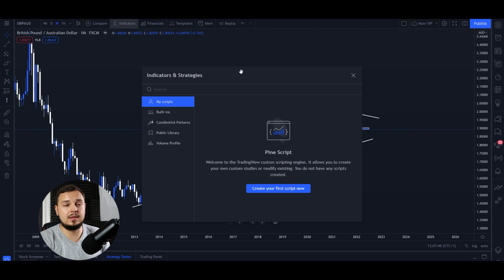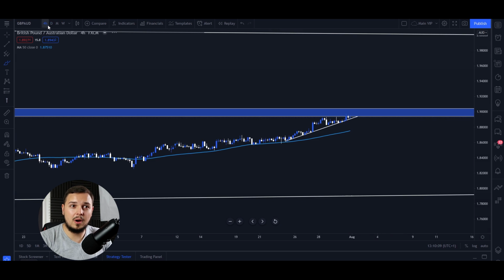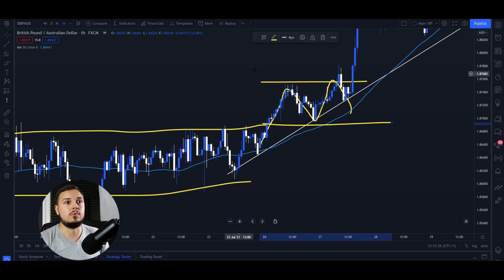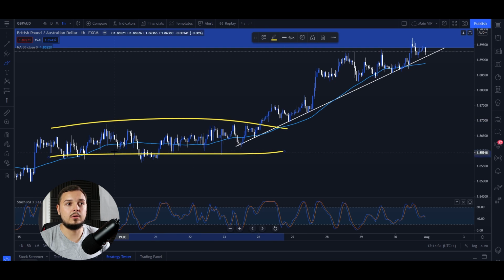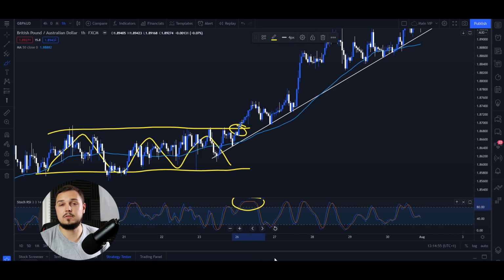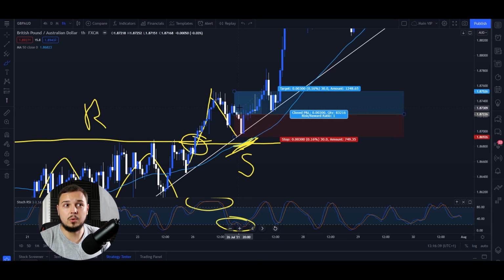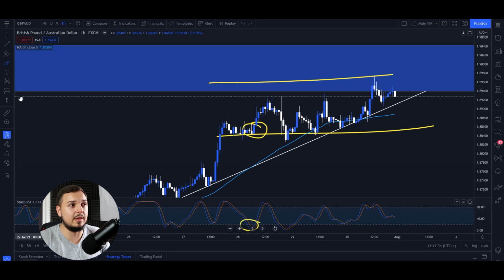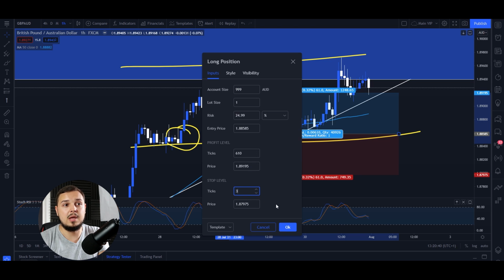The Best Two Indicator Trading Strategy With $500+ Profit (Powerful)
I will show you a great forex trading strategy using only two indicators. At the start, I will show you a trade I placed with this strategy and later going to explain the reasons why I used the stochastic RSI & 50 moving average as my entry base for a great two indicator strategy.

Timecodes
0:00 - Intro
0:10 - Indicators
0:24 - Monthly Analysis
1:05 - Weekly Analysis
1:23 - Daily Timeframe
1:42 - 4h explained
2:03 - 1h Price action
4:24 - Second indicator
4:47 - Entry where to buy
6:24 - Stoploss & take profit
8:11 - Carry on profiting?
10:31 - Some other situations
11:29 - Announcement

more description*

Today I am going to show you a $500+ profit trade I placed on GBPAUD while also giving you a brief overview of the two indicators that I used for this trading strategy. The first indicator was the stochastic RSI & the second indicator was the 50-period moving average. Combining two of these indicators really produces great results once you master a little bit of price action on the side. I will also give some money management tips for forex trading and show you how to analyze the markets properly from start to finish.